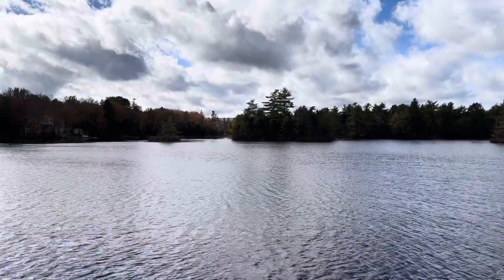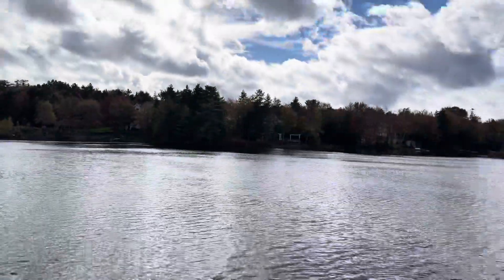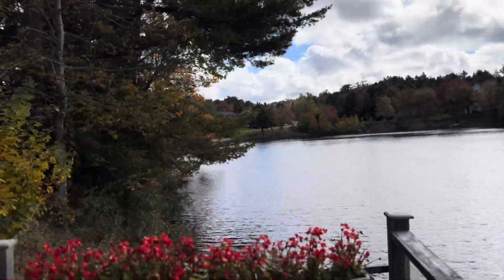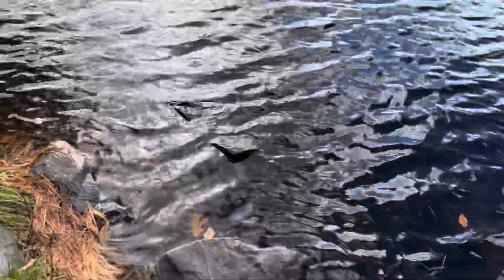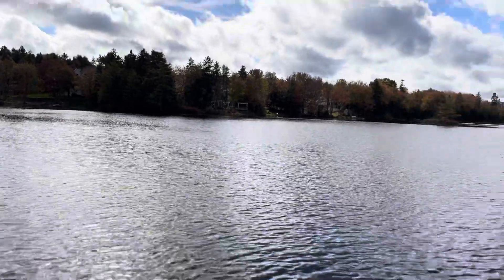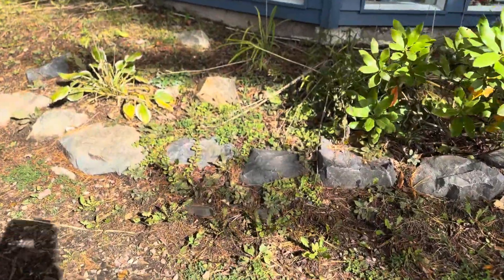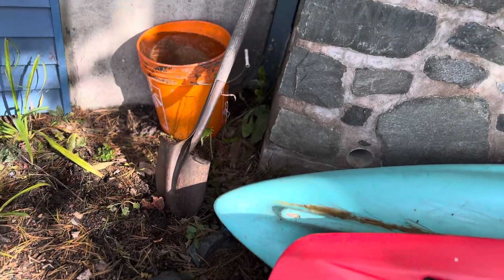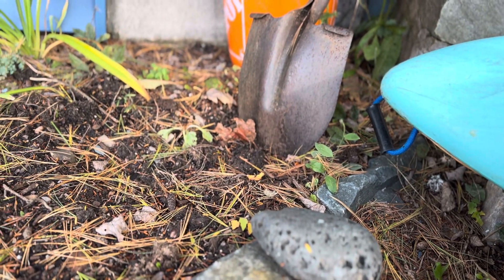Video taken form my iPhone 15Pro max October 20th 2023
Hope you enjoy the mode I found